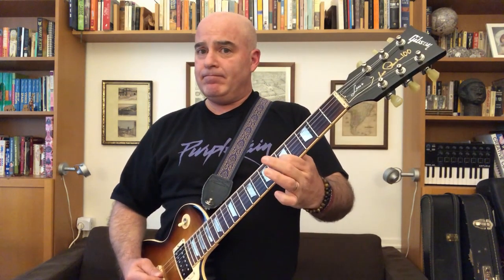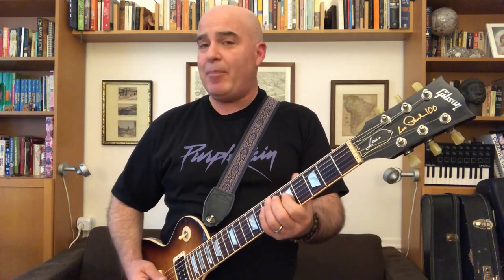Rock U. One Minute Masterclass: How to play hammer-ons & pull-offs